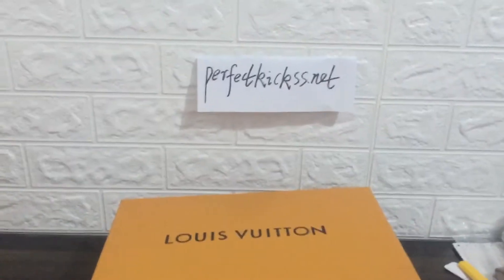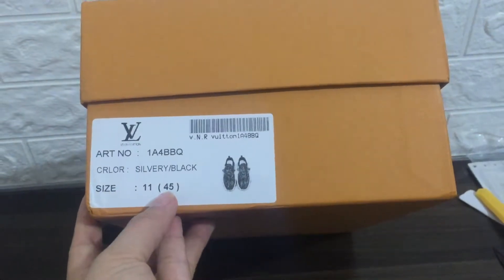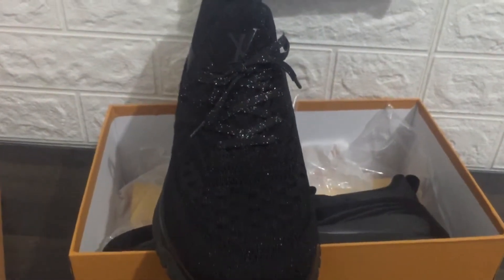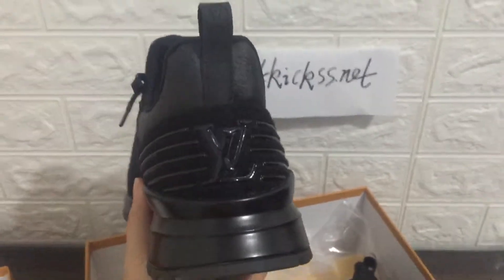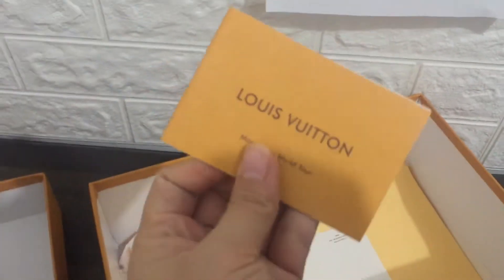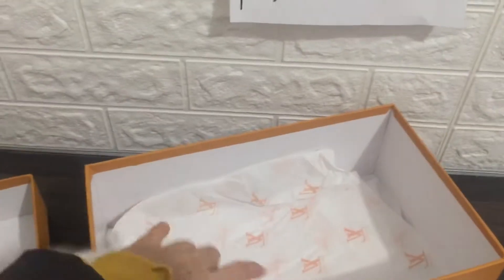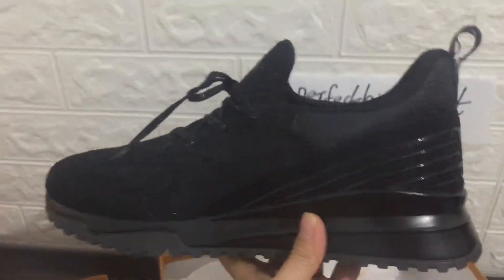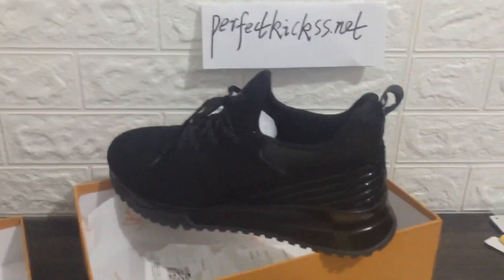Louis Vuitton Sneaker Triple Black Review